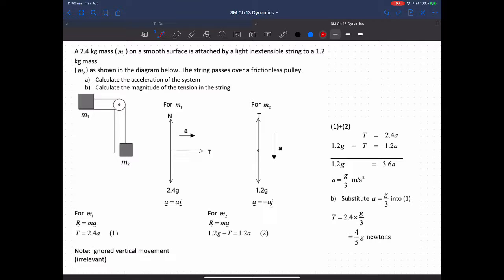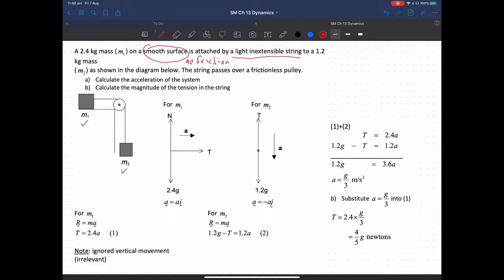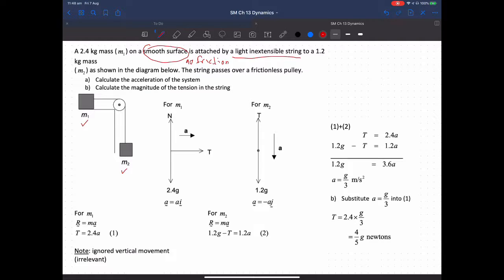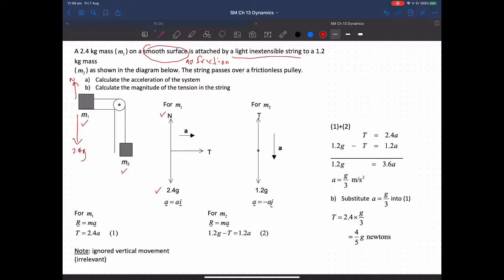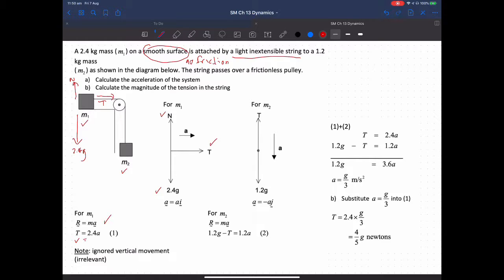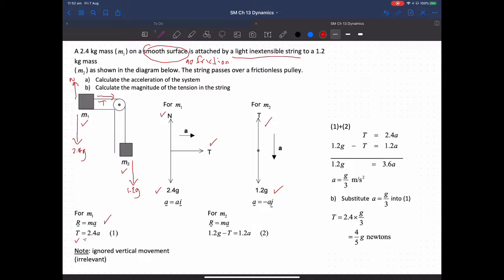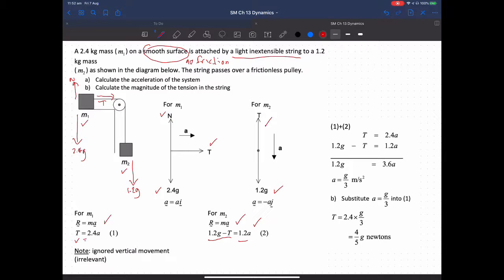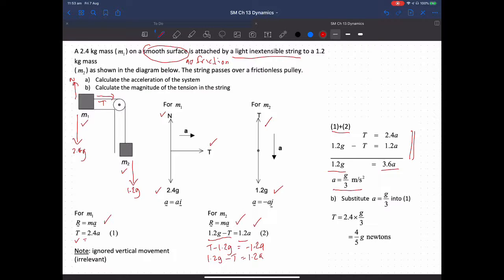Ex 13D 02 Example 2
Ex 13D Example 2